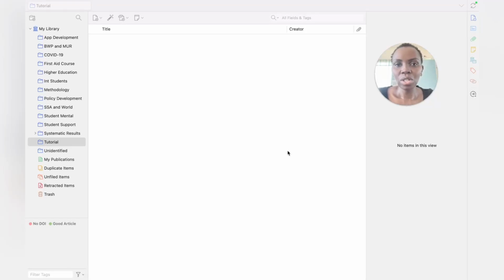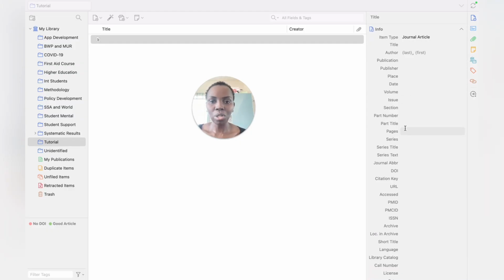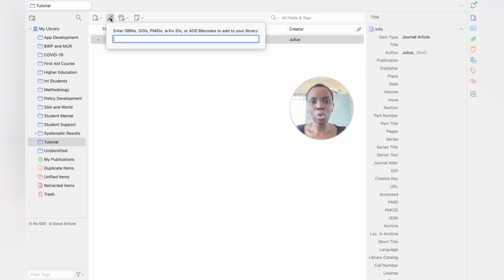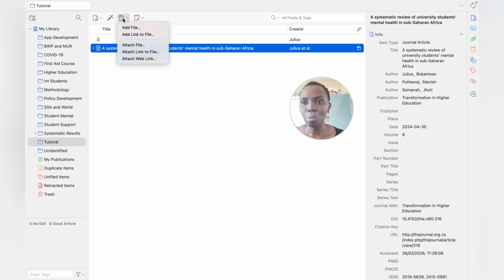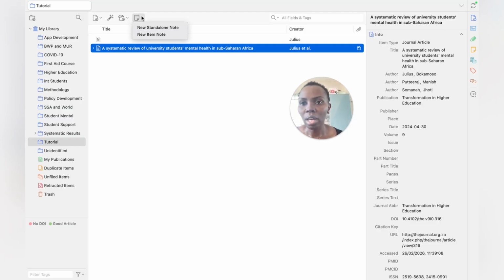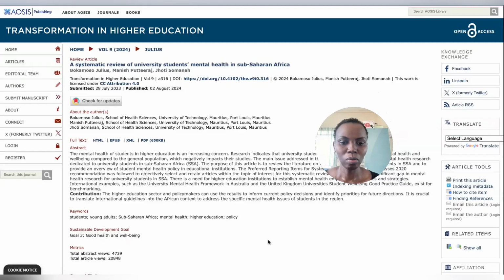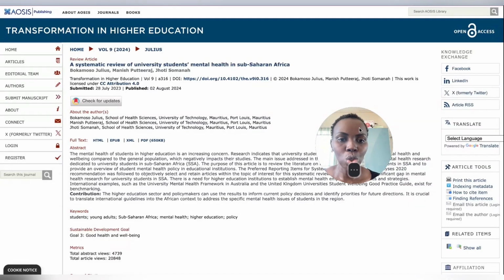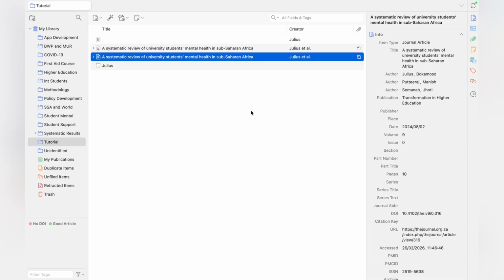How to Add References in Zotero (Manual & Automatic)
Learn two ways to add references to Zotero: manually entering details or automatically capturing them online.

Time Stamps:
00:00 Adding references
00:11 Manual option
01:49 Indentifier option
03:08 File attachment option
04:19 Note option
05:18 Connector option